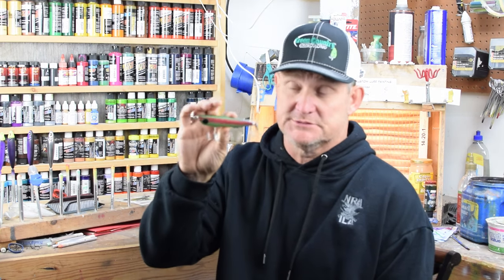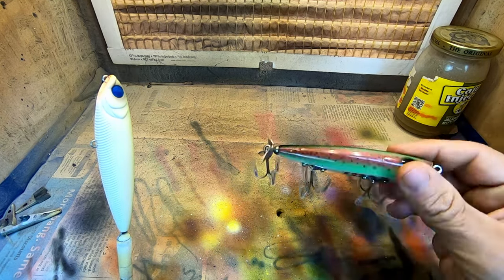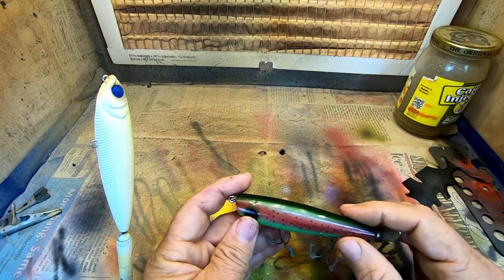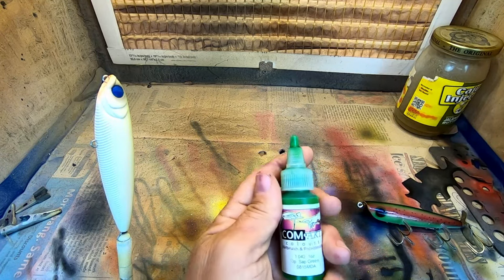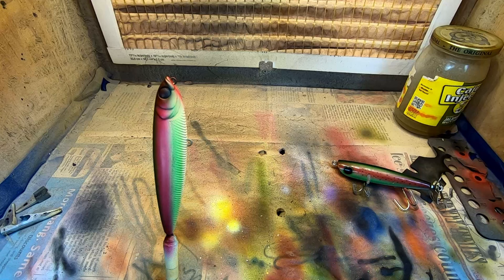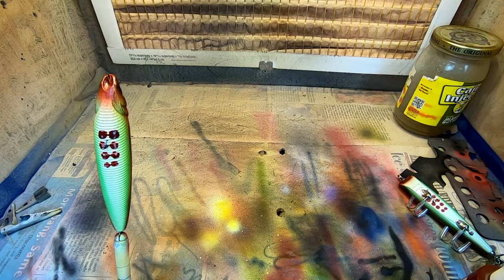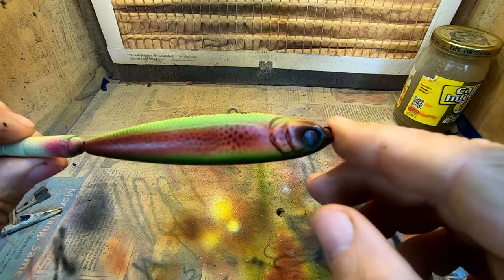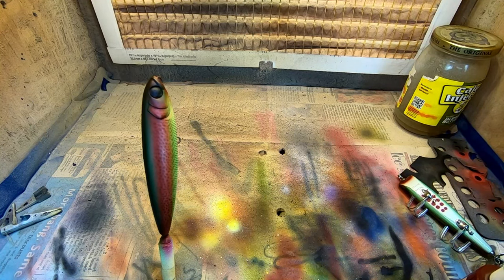LURE PAINTING---MATCHING A TROUT PATTERN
CUSTOM PAINTING CRANKBAITS. The Pattern today is from an antique lure in a trout pattern. We will attempt to match the pattern to a top-water lure.

CHAPTERS
0:00 Intro

Iwata air compressor
Airbrush Cleaning tools
Cheap Airbrush hose
4 way manifold for multiple brushes

Createx paint
Auto air Candy ( good set but may need few additional )

105251 S. 4580 rd.